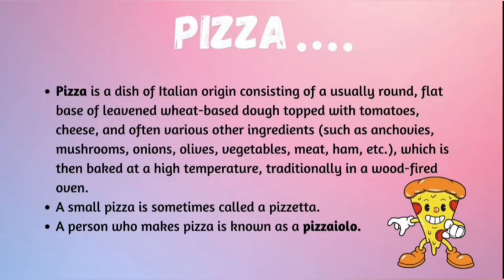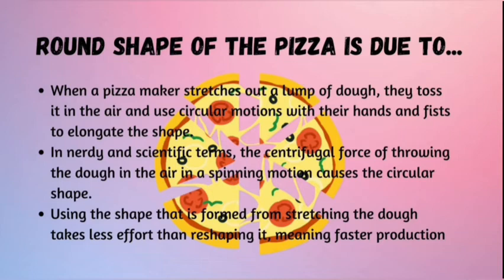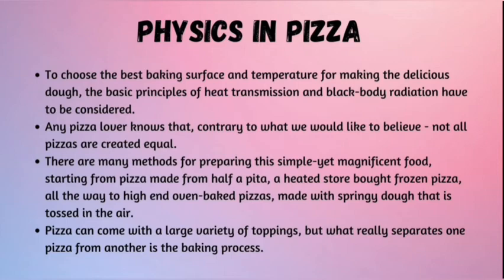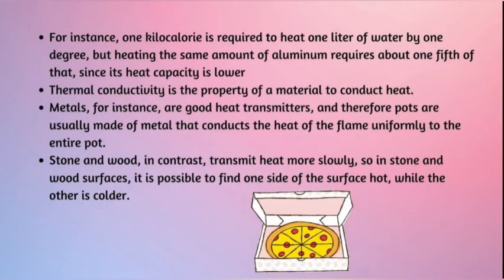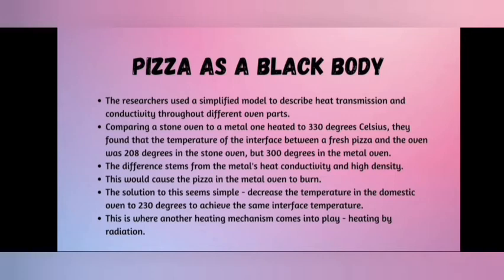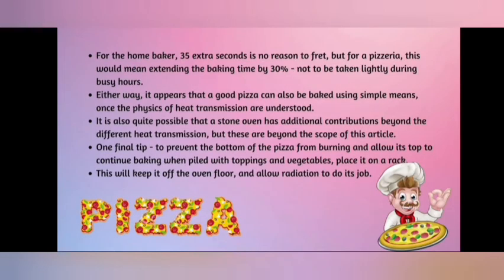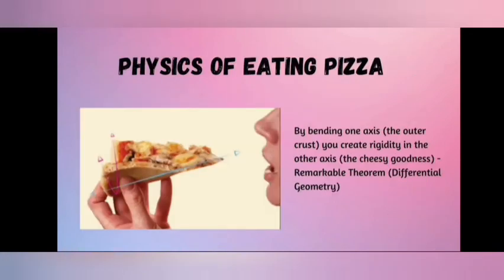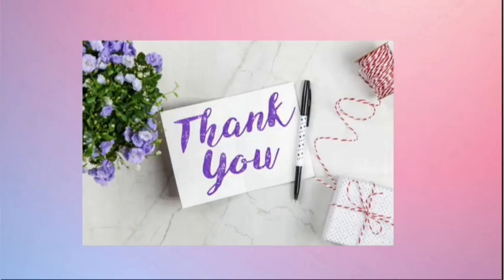PHYSICS IN PIZZA